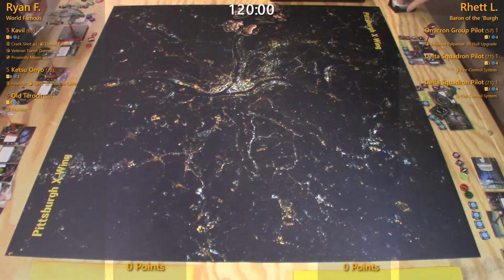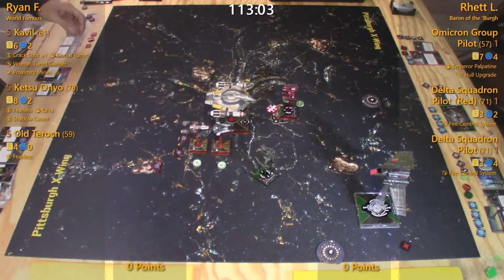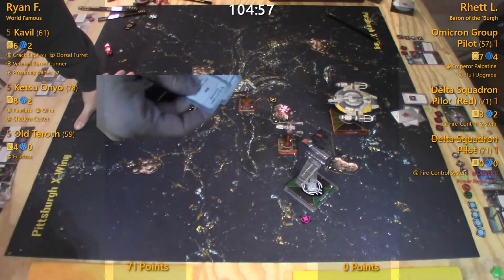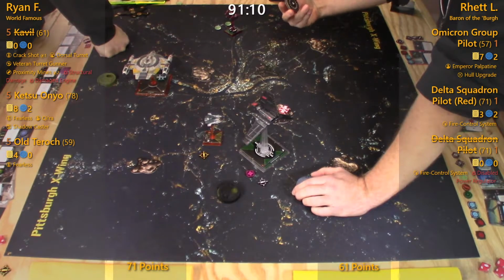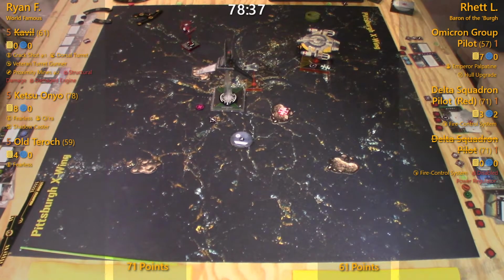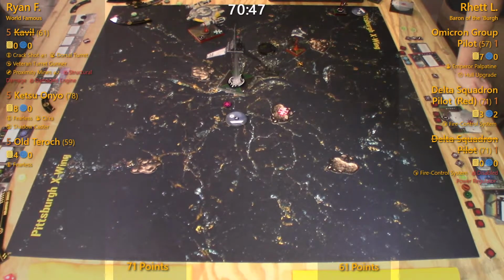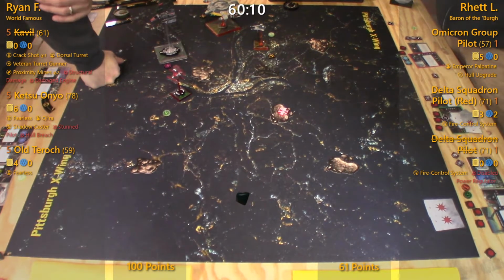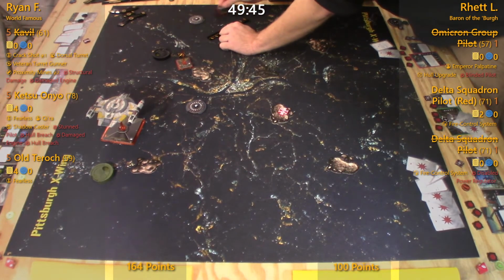Steel City Squadron – Season 9 Playoffs: Top 8 Game 4 Ryan F. vs Rhett L.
We are back with league playoffs for Steel City Squadron. This is the final game of the top 8 this year. Round 4 is: Ryan F. vs Rhett L.

Rules: Players bring 2 list and then decide live in front of each other which list they will play for their game. Time limit is 2 hours.

Duke of Hobbies

P.S.: Special Thanks to Arthur M. for helping set up and commentary during the game.